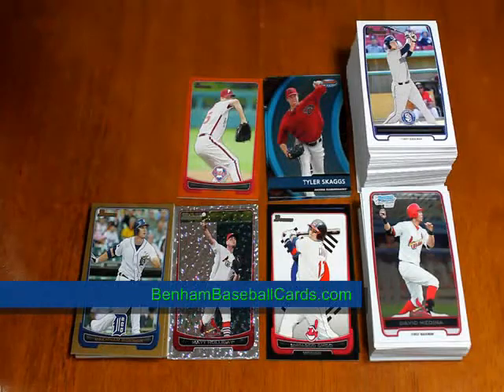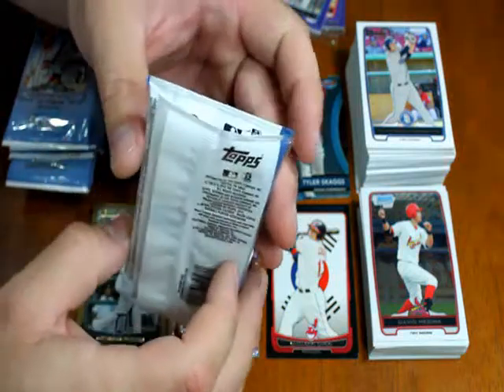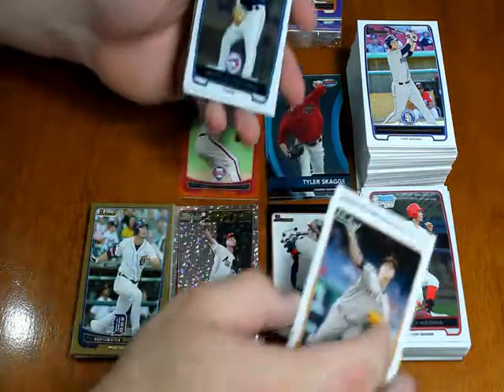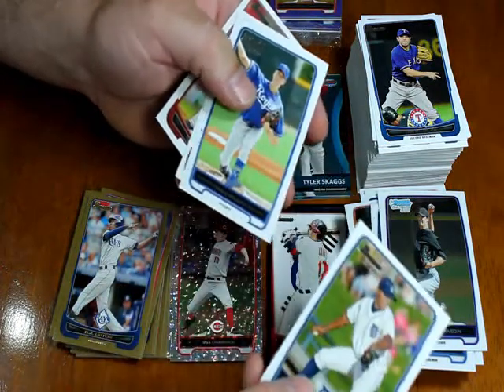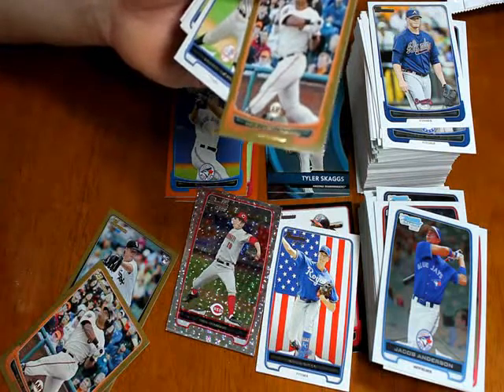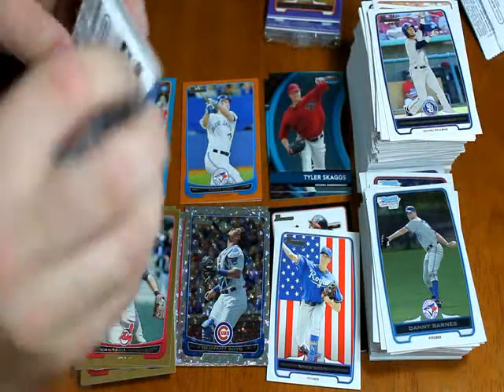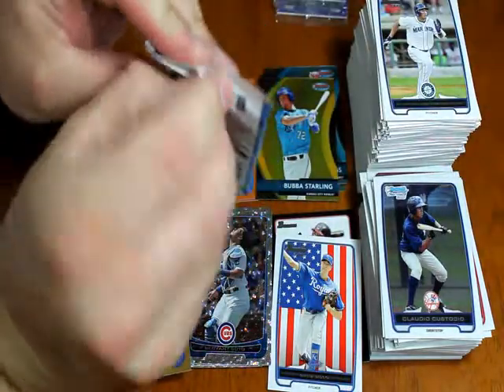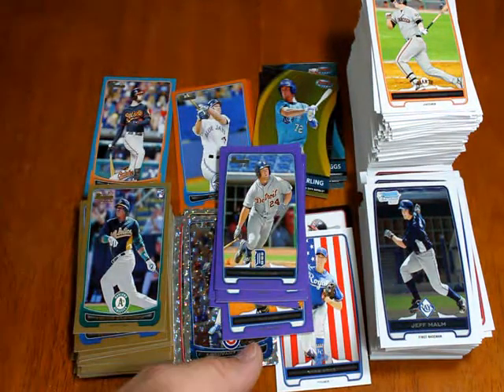#300 - 2012 Bowman - 4 Rack (Value) Pack Break - Benham Baseball Cards